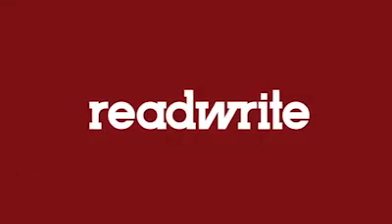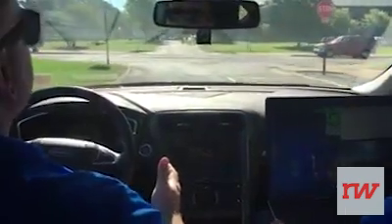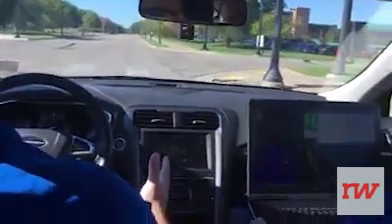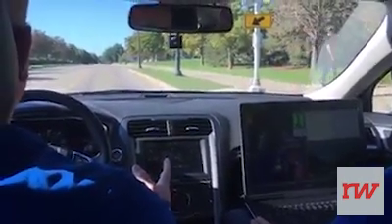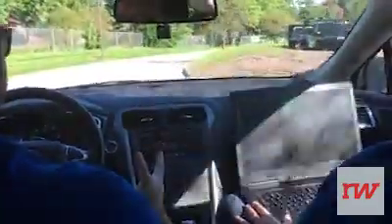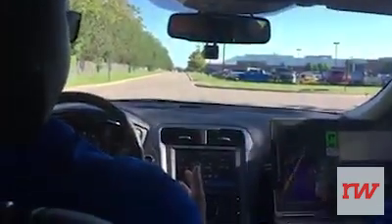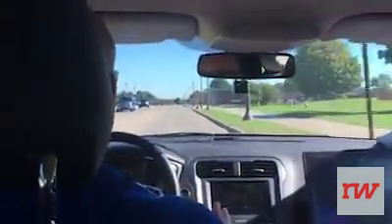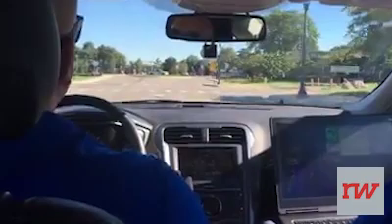Editor Trevor Curwin shows what it's like to ride in a Self-Driving Ford Fusion.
Our editor got a chance to take a ride in a self-driving Ford Fusion. Watch as the car takes extra caution with parked cars, accelerates out of turns, and generally behaves like a safe driver.